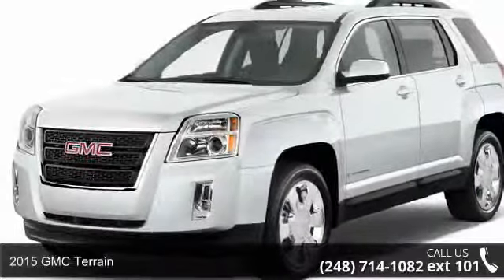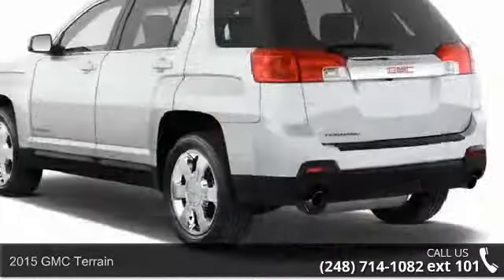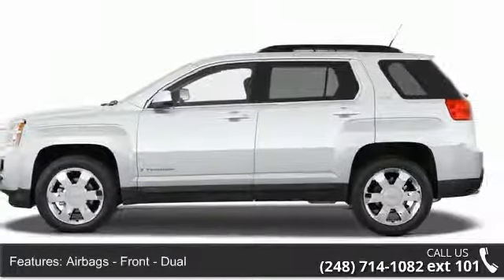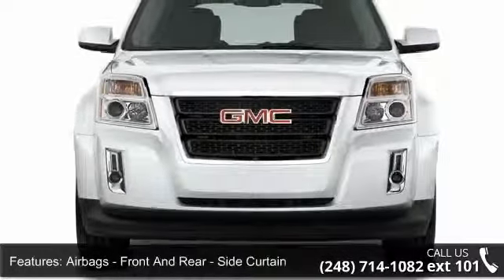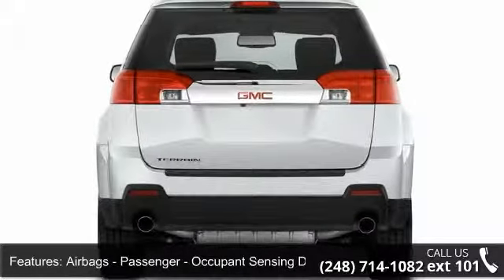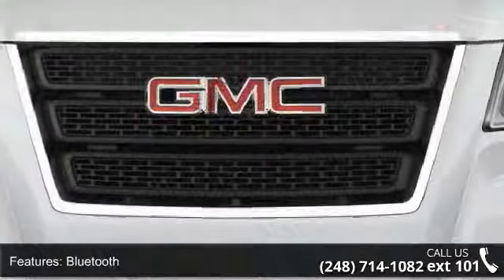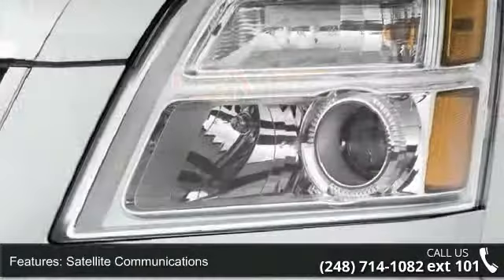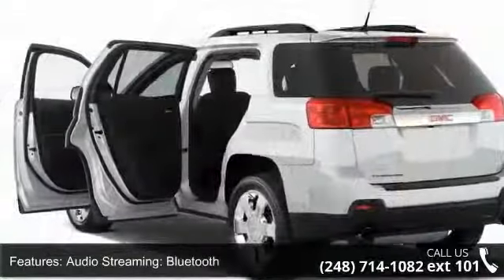2015 GMC Terrain - LaFontaine Cadillac Buick GMC - Highl...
2015 GMC Terrain Condition: New Engine: 4 Transmission: Not Specified Exterior Color: Summit Wht Interior Color: Jet Blk Premium Cloth Doors: 4 Stock